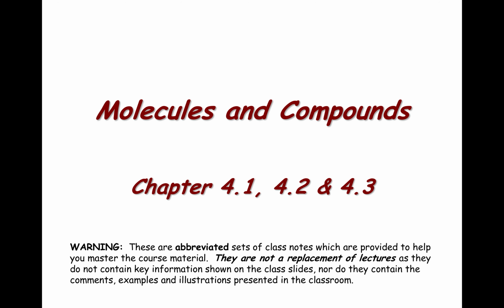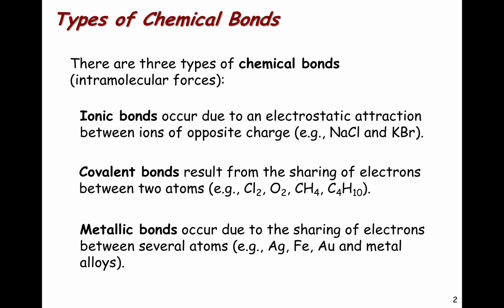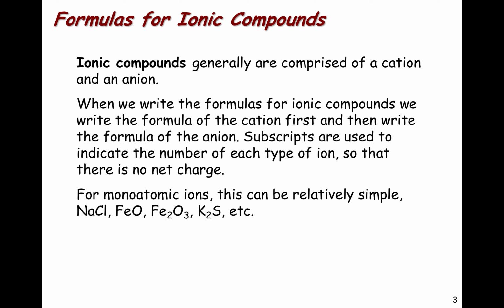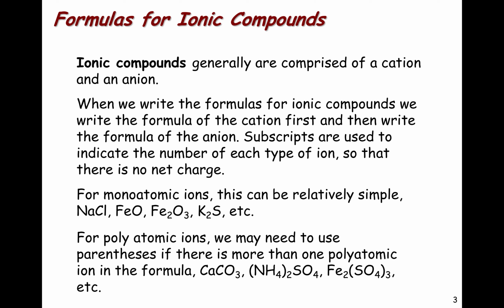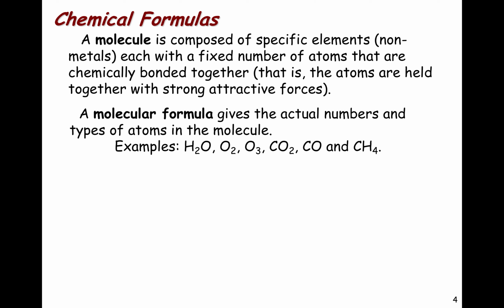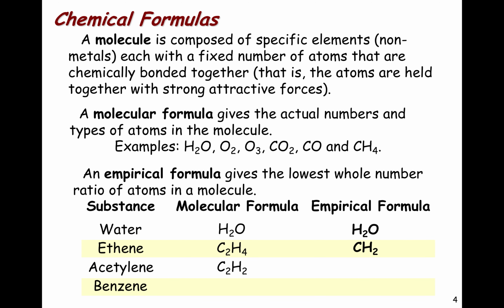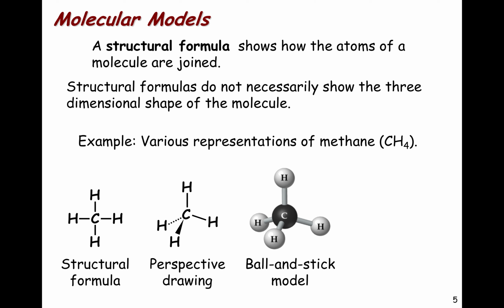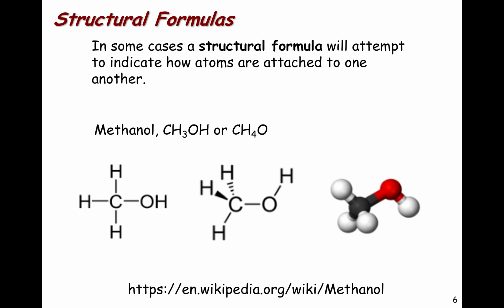Video CH4-1,2&3 Formulas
This video describes the information contained within a chemical formula.